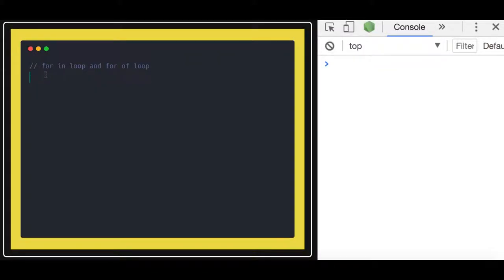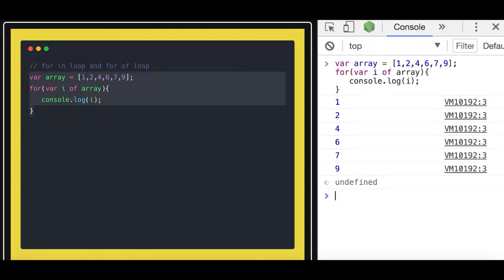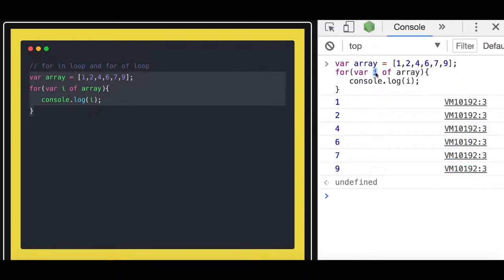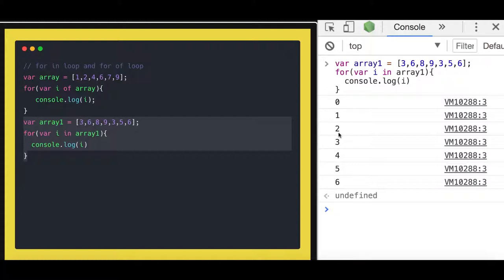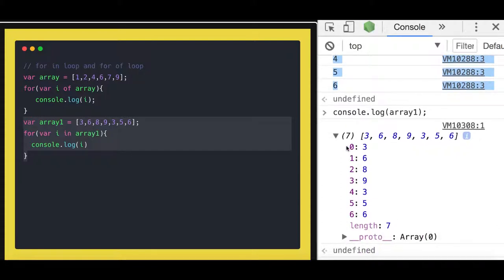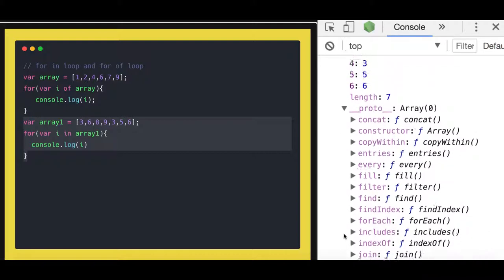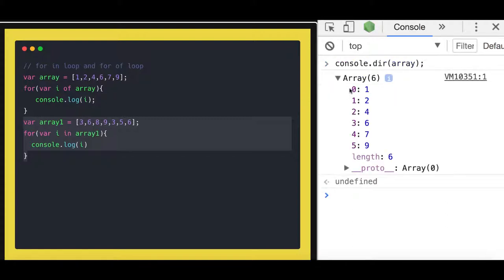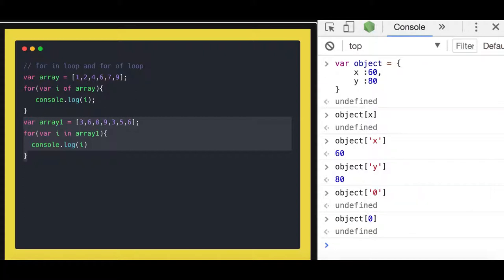For in & for of loop Javascript #08